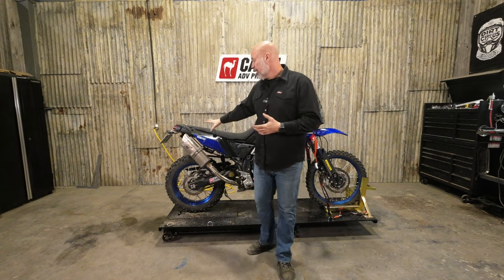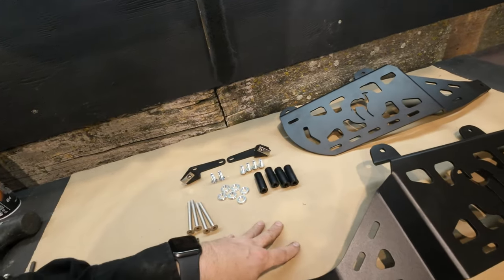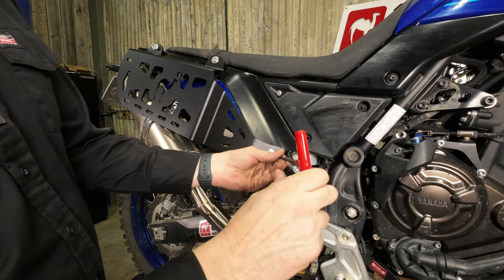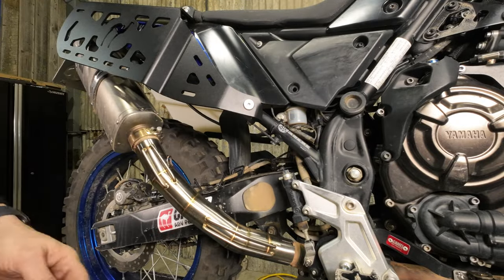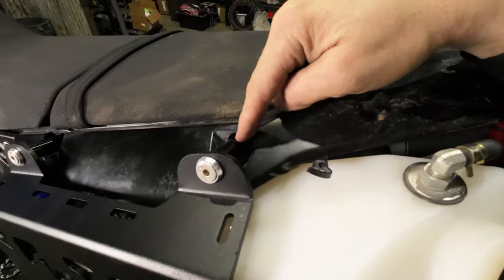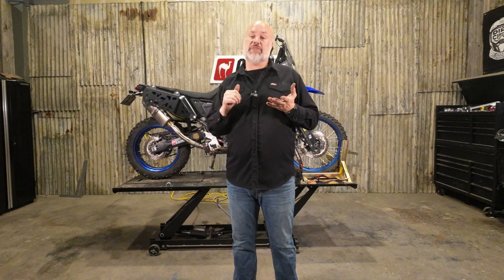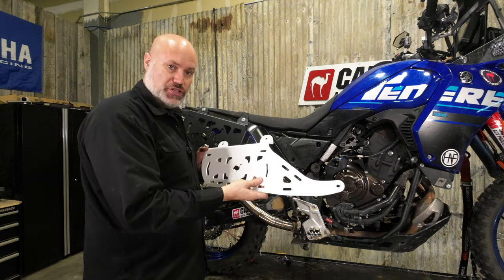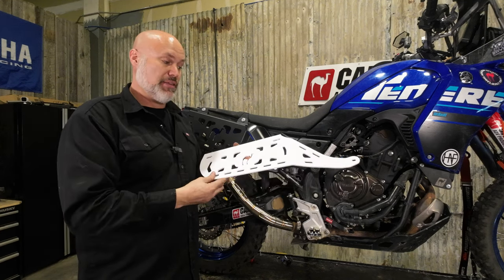T7 Soft Luggage Plate Install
Keep your reckless bags from destroying the T7's brittle rear plastic body panels! Soft bags sitting directly on the bike's body panels can cause cracks and broken mounting tabs.

Our soft bag racks are racks are:
-3/16" Powder-coated aluminum
-304 stainless mounting brackets
-Compatible with our Camel Tank auxiliary tank
-Compatible with our Rally Bend Exhaust (Enduro bend kit coming soon)
-Available in Black, White and Silver

We have a small number of Gen 1 soft plates available at below cost. These are final sales, no returns! Check out the intro and install video below for the differences between Gen 1 and Gen 2.